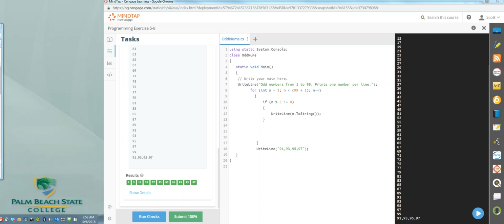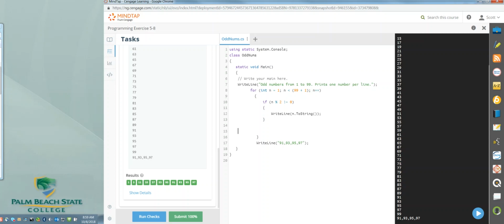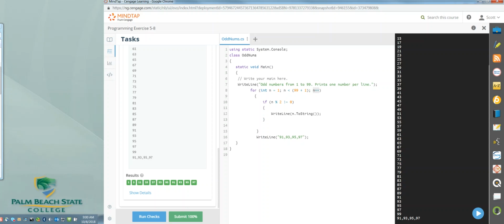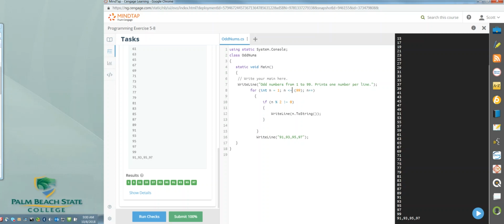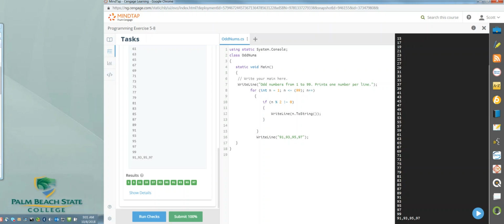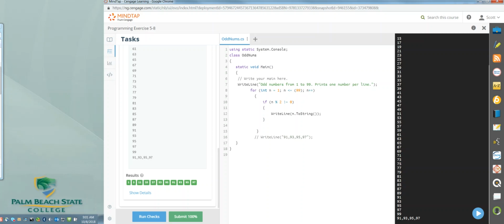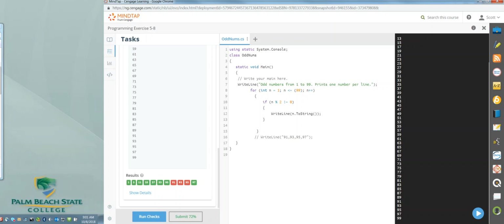COP2360 Programming Exercise 5-8